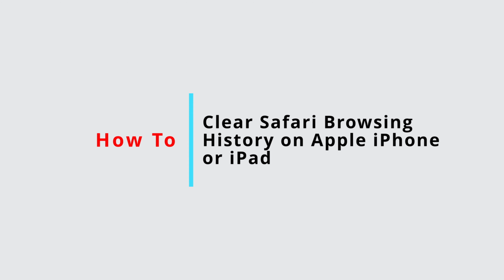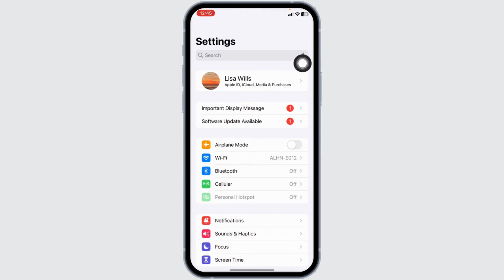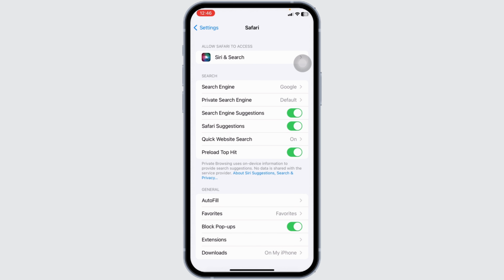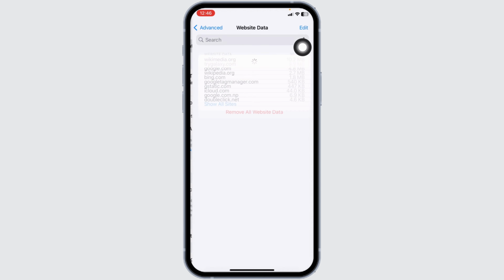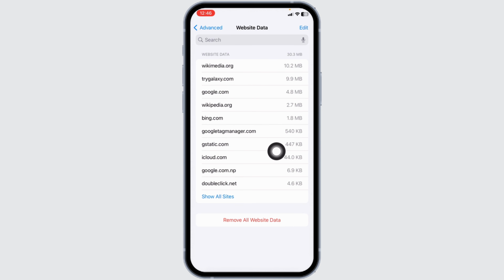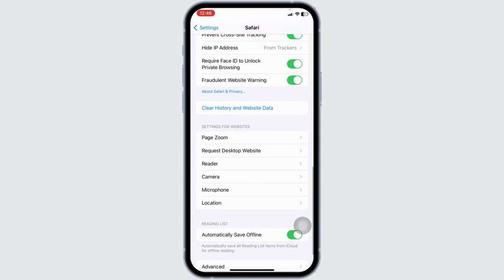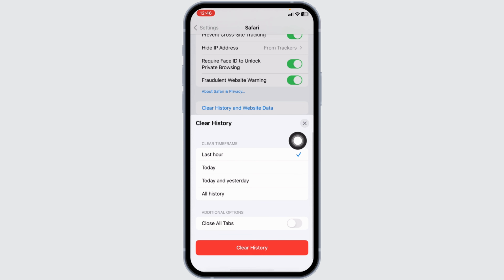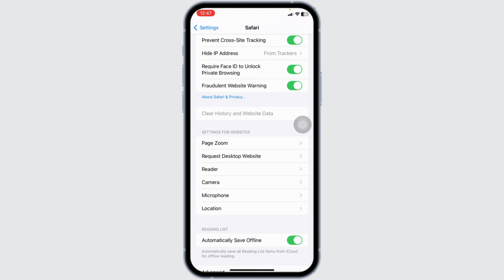How to Clear Safari Browsing History on Apple iPhone or iPad (2024)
Tutorial On How to Clear Safari Browsing History on Apple iPhone or iPad (2024)

Welcome to Nifty Tech Tips! In today’s video, we’ll cover how to clear your Safari browsing history on an iPhone or iPad in 2024. This is an important privacy task, especially if you share your device or simply want to keep your browsing habits private. Let's dive into the steps to clear your history, cookies, and other browsing data in Safari.

🔑 Topics Covered:
1. **Understanding Browsing Data**: Brief explanation of what constitutes browsing history, cookies, cache, and how they affect your browsing experience and privacy.

2. **Accessing Safari Settings**: Step-by-step instructions on how to open the 'Settings' app on your iPhone or iPad and scroll to find Safari. This is where all the browser settings are managed.

3. **Navigating to Clear History and Website Data**: Detailed guide on how to find the option to 'Clear History and Website Data' within the Safari settings. This action will clear your history, cookies, and other browsing data.

4. **Confirming the Clearing Process**: How to confirm your choice to clear data, understanding that this will remove history, cookies, and other browsing data from devices signed into your iCloud account using Safari.

5. **Understanding the Implications**: Discussion of what clearing your history means for your browsing experience, such as logged-out sessions from websites, and potential changes in website loading times due to cleared caches.

6. **Alternative Privacy Measures**: Additional privacy measures you can consider, like using Private Browsing mode in Safari, which doesn’t save your browsing history.

🕒 Timestamps for Easy Navigation:
0:00 - Introduction
0:05 - Understanding Browsing Data
0:15 - Accessing Safari Settings
0:25 - Navigating to Clear History and Website Data
0:35 - Confirming the Clearing Process
0:45 - Understanding the Implications
0:55 - Alternative Privacy Measures

💬 Did this guide help you clear your Safari browsing history on your iPhone or iPad? Do you have any other questions about managing your browser settings or ensuring your privacy while browsing?